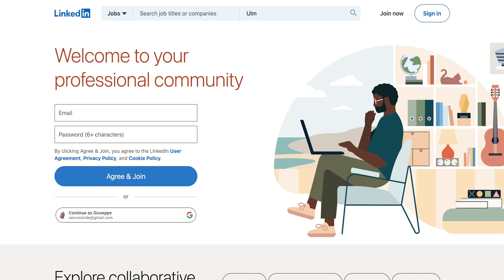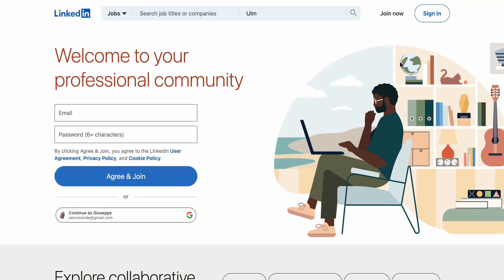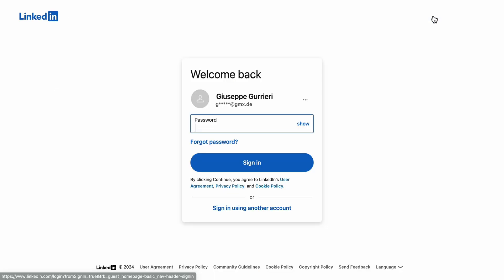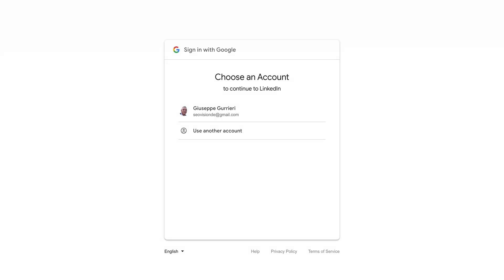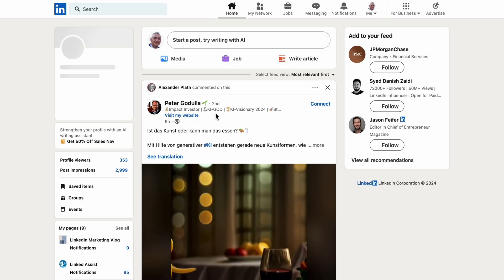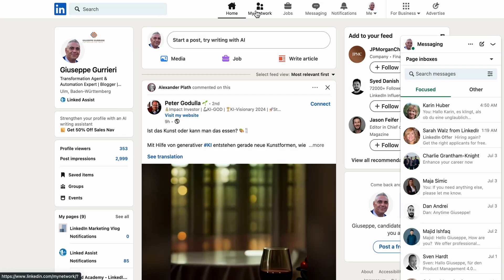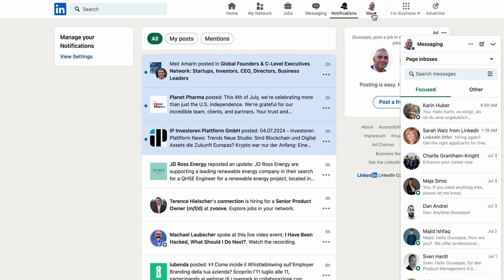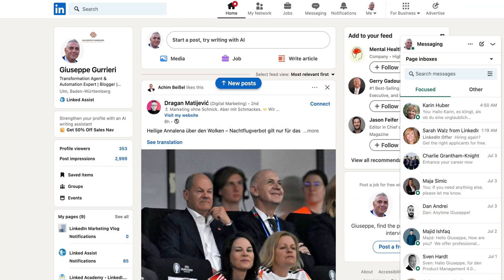Sign in to LinkedIn with Google One Tap and Google Auto-login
How to Log in to LinkedIn Using Google

🔴 CATEGORY
LinkedIn Profile Tips & Job Search

🔴 DESCRIPTION
Learn how to log in to LinkedIn using your Google account with this quick and easy guide. Follow these simple steps to access your LinkedIn profile effortlessly. Whether you're a job seeker, professional seeking advancement, student, intern, or career coach, this tutorial will help you get started on LinkedIn.

🔴 Related Questions

How do you log in to LinkedIn with Google?
How do I use my Google account to access LinkedIn?
What are the benefits of logging in with Google on LinkedIn?
How can I switch my LinkedIn login to Google?
Is it secure to log in to LinkedIn with Google?

🔴 BENEFITS
Logging in to LinkedIn with your Google account is a convenient way to access your profile without remembering another password. It simplifies the login process and ensures secure access using Google's robust security measures.

🔴 STEPS ON HOW TO

0:00 - 0:05 - Introduction: Benefits of logging in with Google
0:06 - 0:15 - Step 1: Open LinkedIn homepage
0:16 - 0:31 - Step 2: Click "Sign in" & Sign in with Google
0:32 - 0:45 - You are now Signed into LinkedIn

By following these steps, you’ll be able to log in to LinkedIn using your Google account in no time.

🔴 ABOUT ME

🔴 MY BLOGS

🔴 MY TOOLS 🔴

🔴 LINKED ASSIST PRO
This LinkedIn Automation Tool (Chrome Extension) is the solution for active sourcing and network growth.

🔴 GP GROUP POSTER
This Chrome Extension is LinkedIn & Facebook Group Auto Poster, all you need to do is to set it up and GP will do the rest.

🔴 CLICKABLE IMAGES
Create featured images that are clickable and enhance your LinkedIn profile.

🔴 FRIEND WITH ME ACROSS ALL CHANNELS